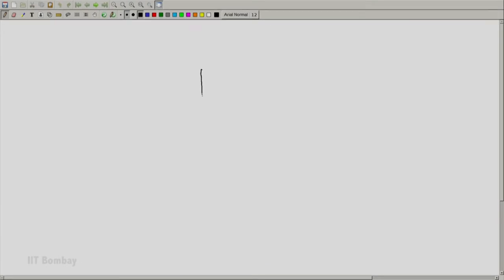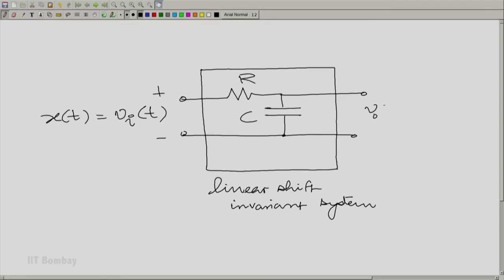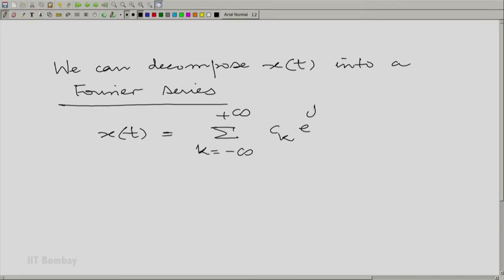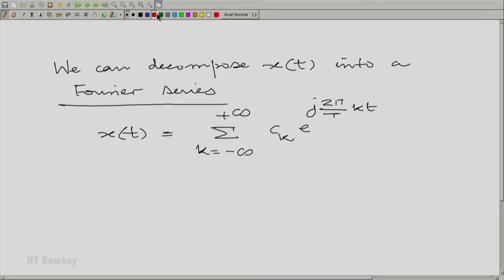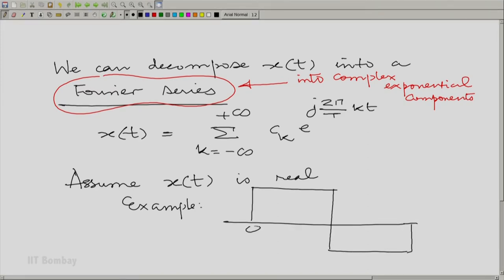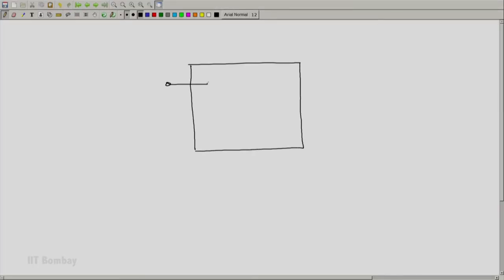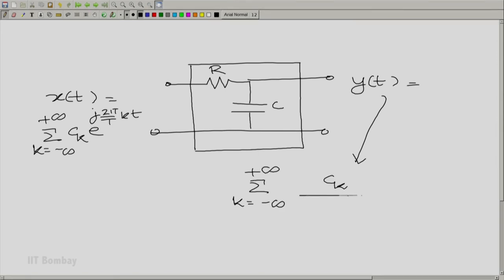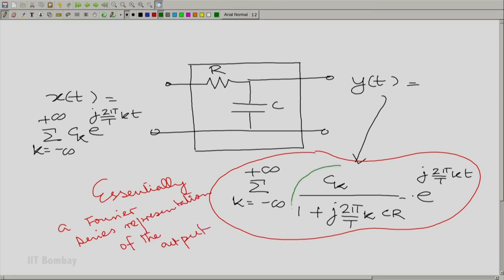EE210x S220 A Periodic Input to a Simple R-C Circuit